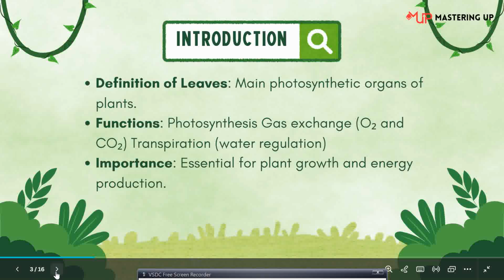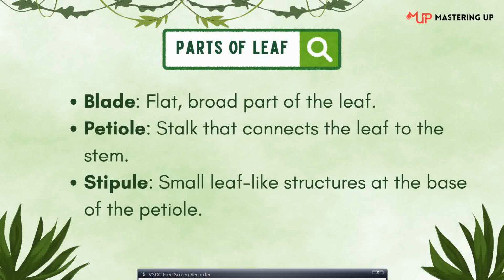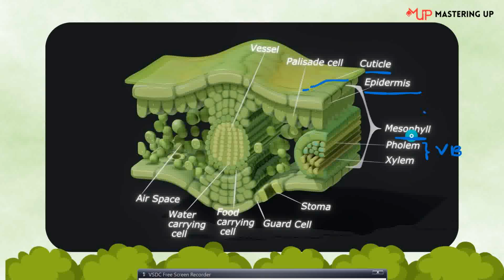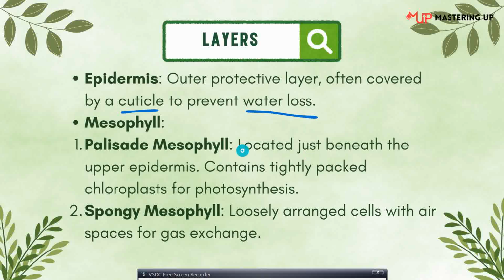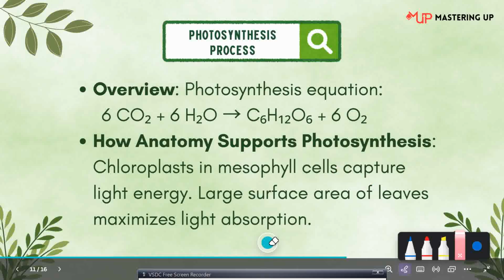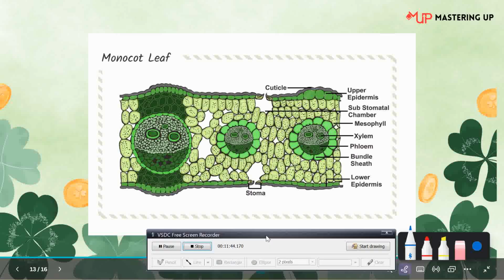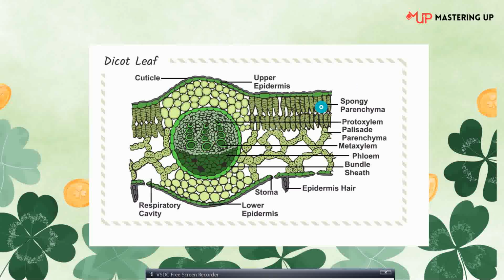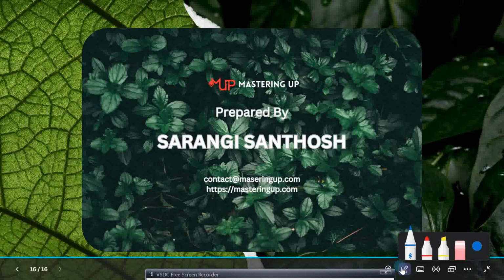Leaf Cross-Section Anatomy | Understanding Leaf Structure & Function | #11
Leaf Cross-Section Anatomy | Understanding Leaf Structure & Function | Mastering Up

Ever wondered how leaves carry out photosynthesis, gas exchange, and water regulation? In this video, we explore the anatomy of a leaf cross-section, breaking down the structure and function of each layer.

📖 What You’ll Learn:
✅ Key Layers of a Leaf Cross-Section – Cuticle, Epidermis, Mesophyll, Vascular Bundles, Stomata
✅ Functions of Each Layer – Protection, Photosynthesis, Gas Exchange, Water Transport
✅ Difference Between Monocot & Dicot Leaf Structures
✅ Role of Stomata in Transpiration & Gas Exchange

Students, educators, and plant enthusiasts interested in botany and plant physiology!

📌 Follow us for study materials & updates: [Insert social links]

💬 Which part of the leaf do you think plays the most important role in photosynthesis?